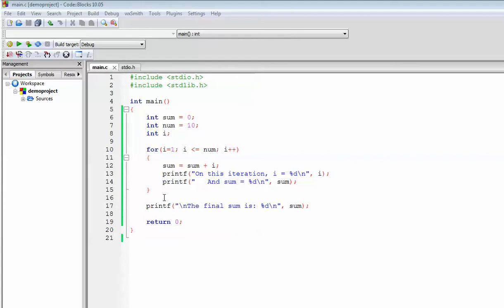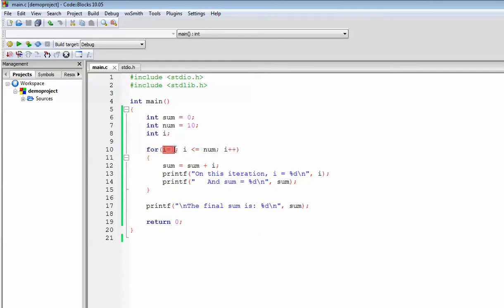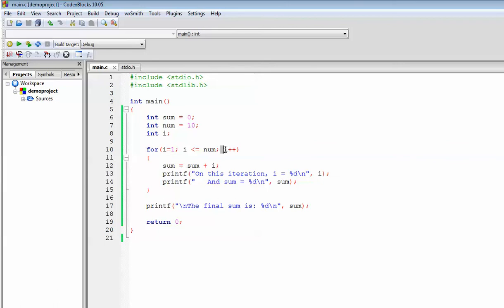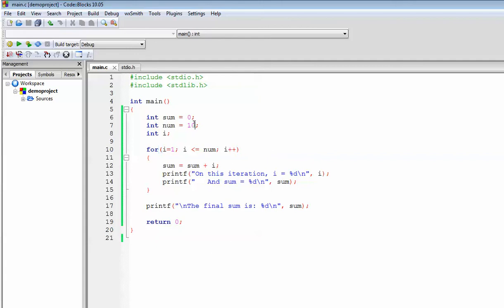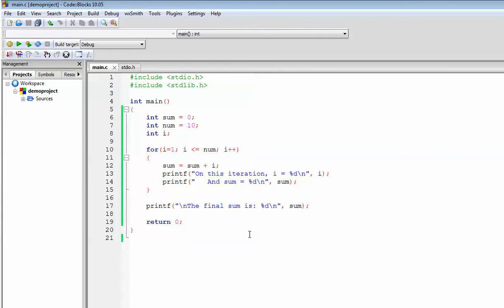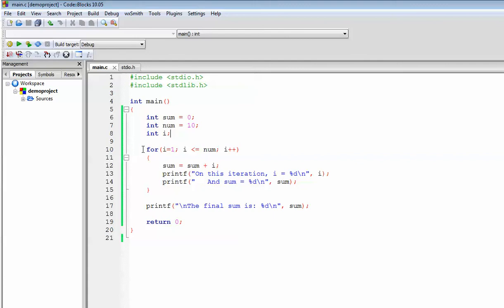CISC 130: Introduction to for loops in C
This video introduces the syntax of for loops in C